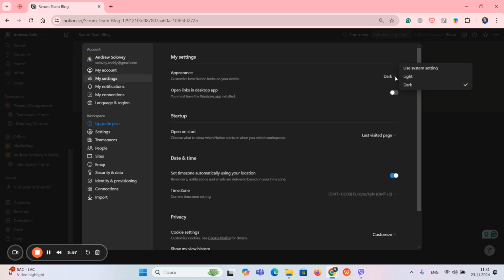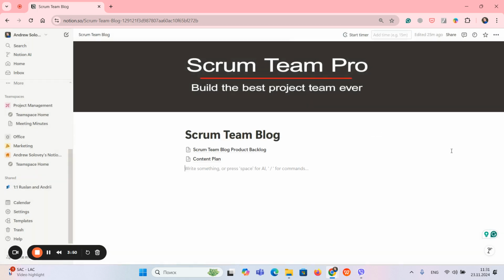How to Change Notion to Light Mode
In this video I explain how to switch Notion to light mode.